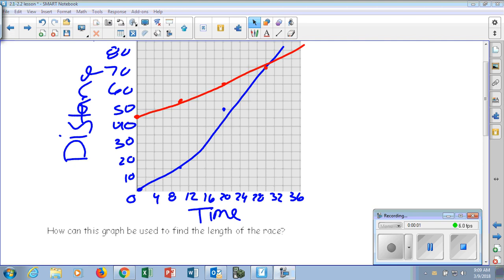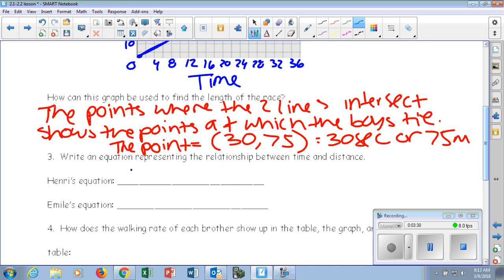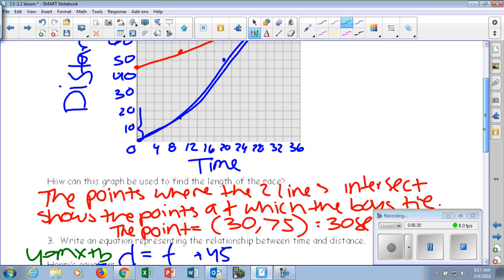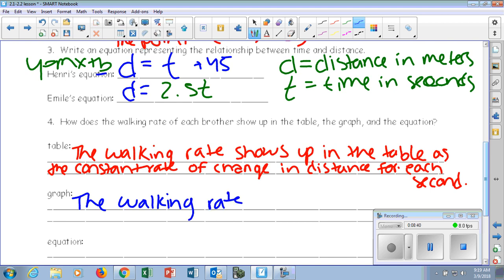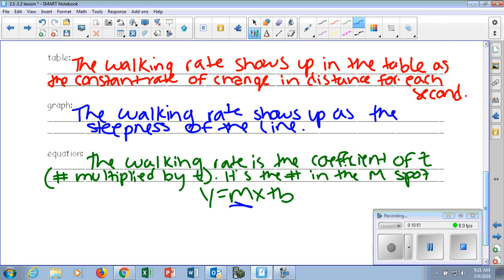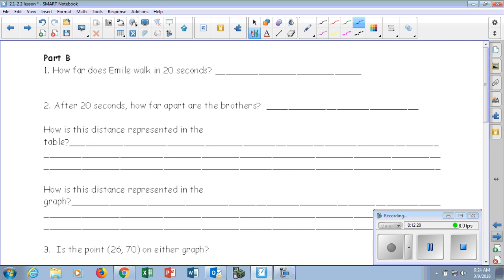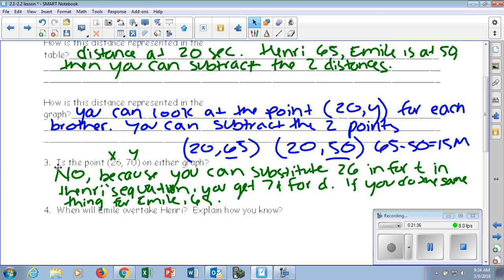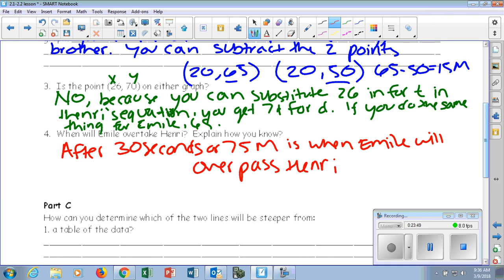MSA Investigation 2.1- 2.2 (Day 2)